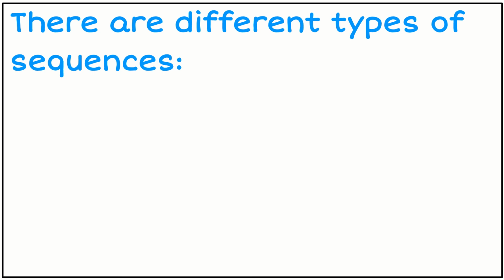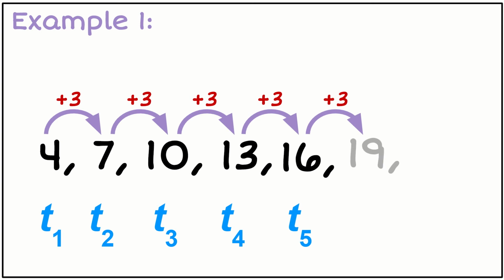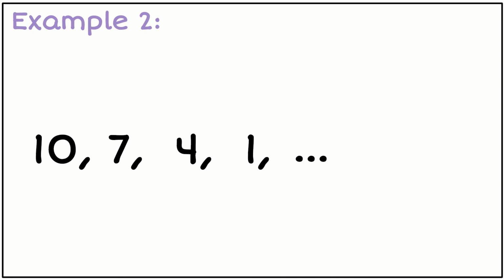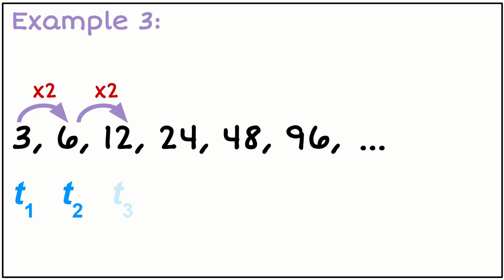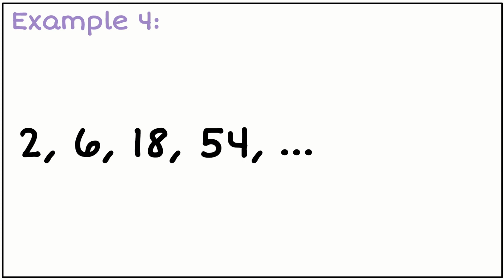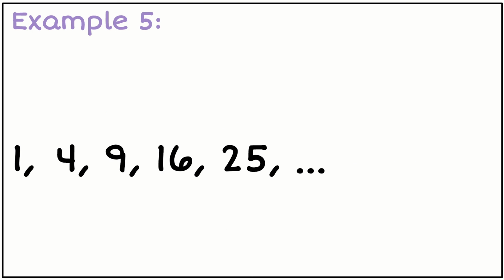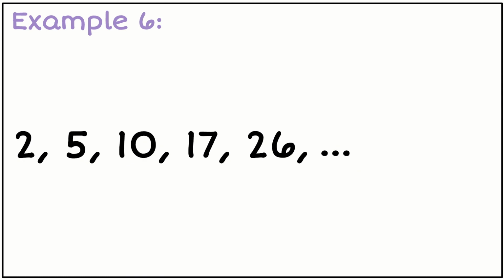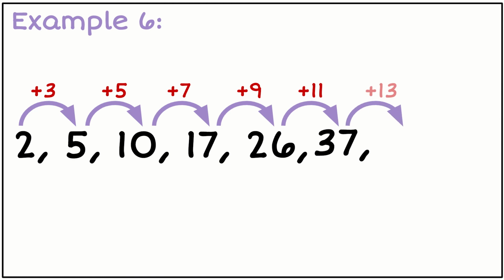different sequence egs